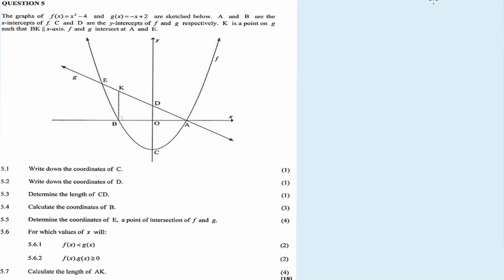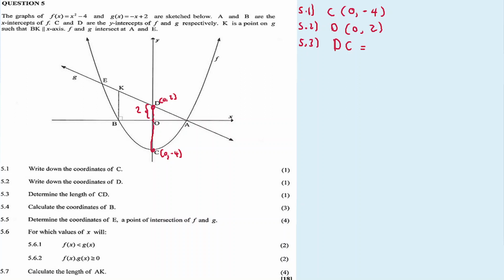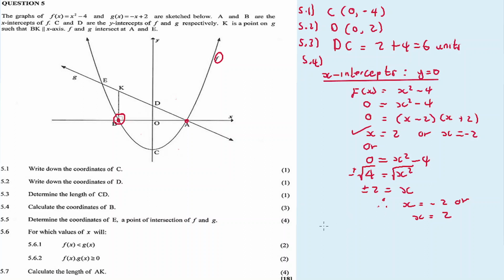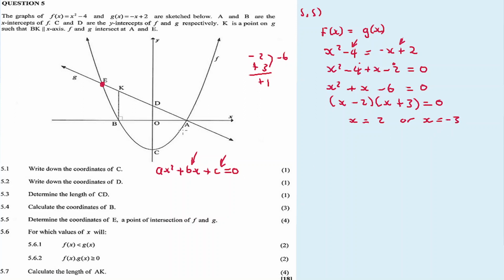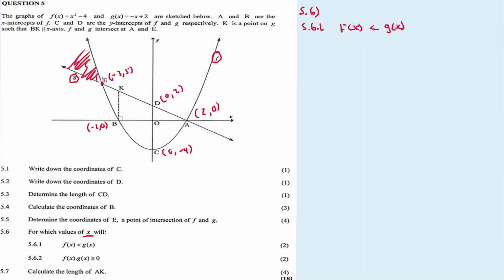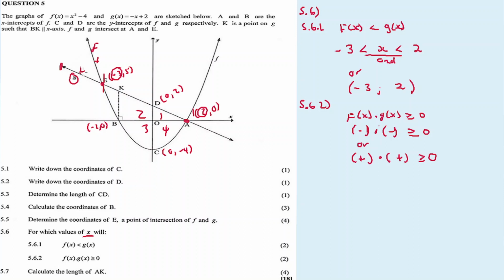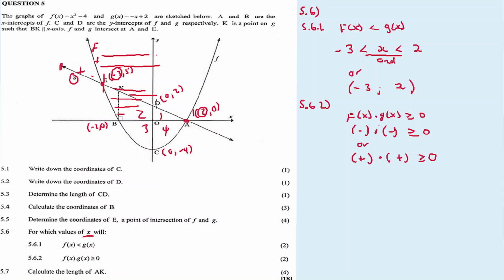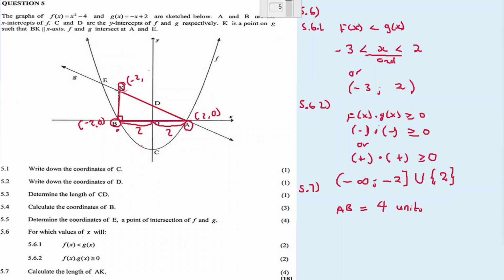PARABOLA AND STRAIGHT LINE | November 2016: MATHEMATICS Paper 1 Question 5 (Grade 10)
In this video im discussing Question 5 STRAIGHT LINE AND PARABOLIC FUNCTIONS  from November 2016 Mathematics Paper 1,